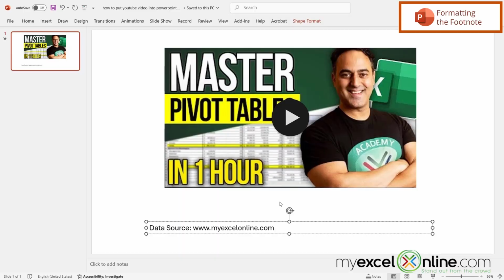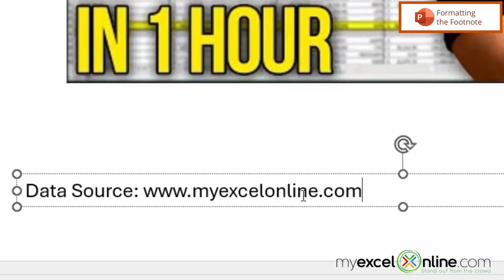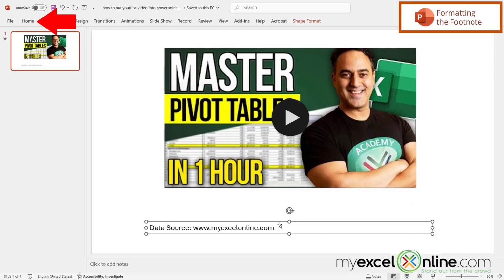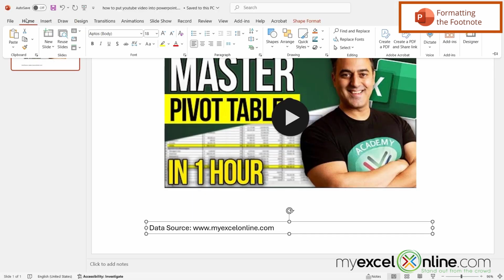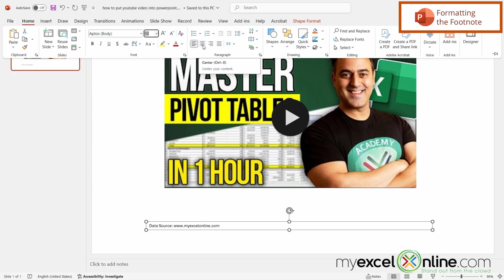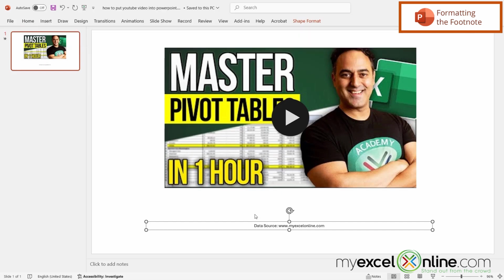How to Insert a Footnote in a PowerPoint Presentation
In this tutorial, we will show you how to insert a footnote into a PowerPoint presentation. First, we will show you how to set up the footnote and then we will show you how to format it in the presentation. This is a great video for anyone needing to add a footnote to a PowerPoint presentation.

Check out our Blog entry for How to Insert a Footnote in a PowerPoint Presentation here:

How to Insert a Footnote in a PowerPoint Presentation Time Stamps⌚

00:00 - Introduction to How to Insert a Footnote in a PowerPoint Presentation
00:24 - How to Insert a Single Footnote in a PowerPoint Presentation
01:14 - How to Format the PowerPoint Presentation Footnote
01:48 - Conclusion for How to Insert a Footnote in a PowerPoint Presentation

Cheers,

JOHN MICHALOUDIS
Chief Inspirational Officer & Microsoft MVP